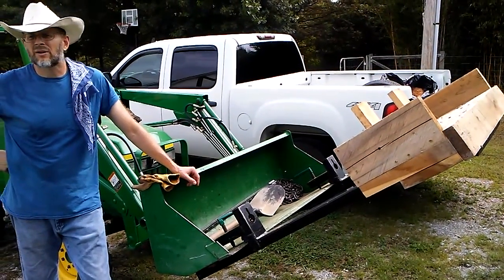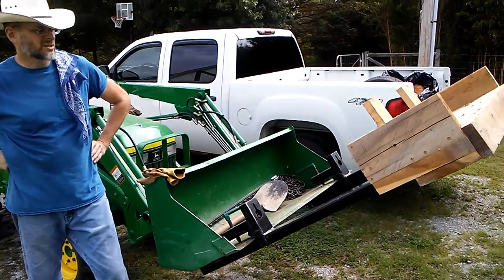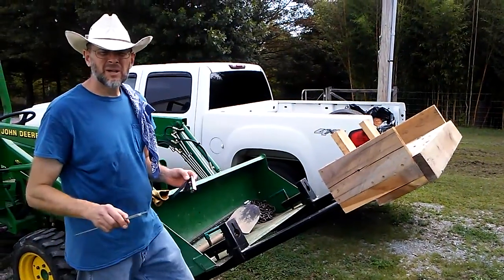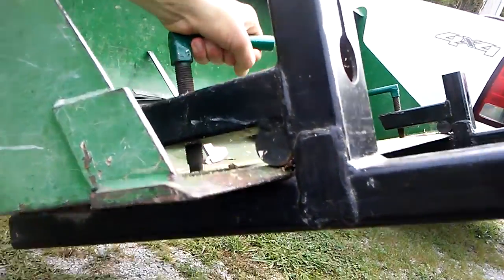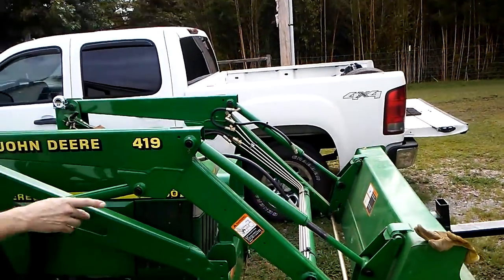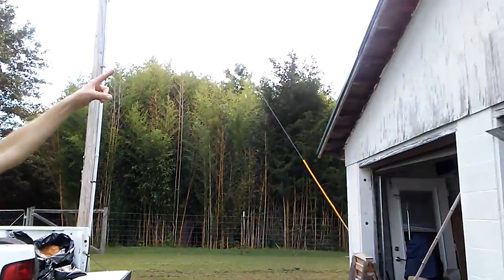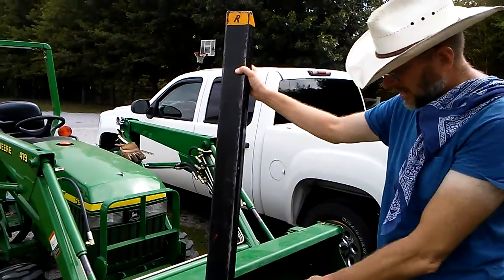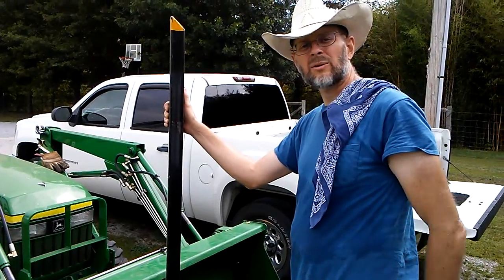John Deere 790 slip on forks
A very useful accessory for your tractor, thanks again Ronnie Lewis. Ephesians 6:4